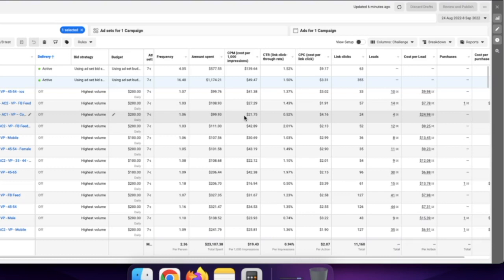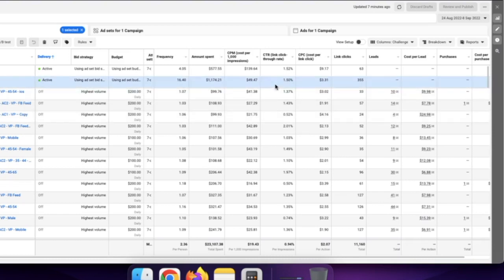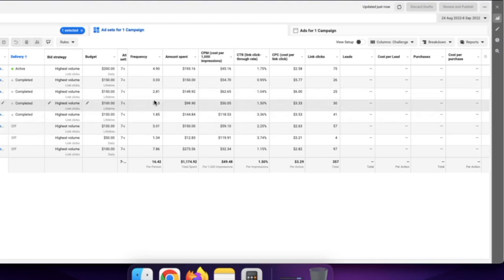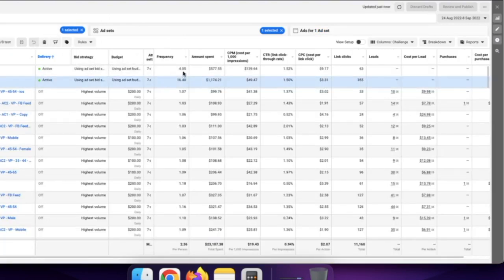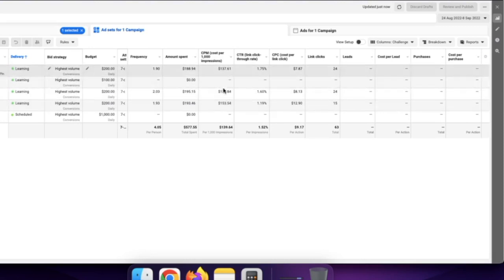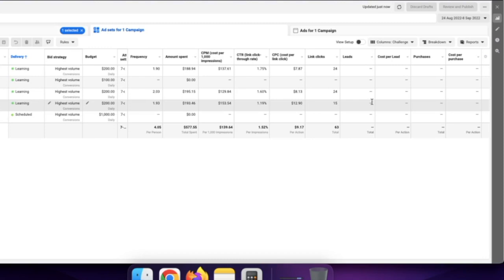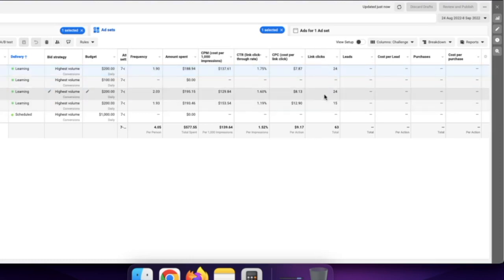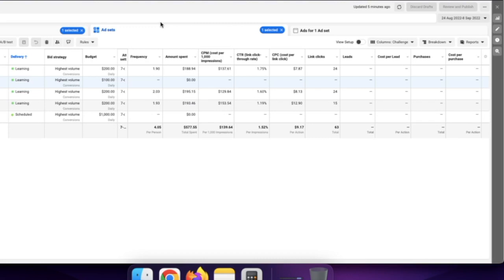Road to spending $25,000 in 7 days. Episode 9 [Sept 8]